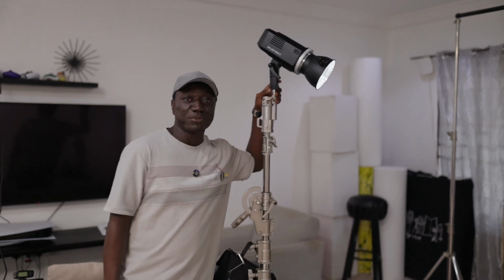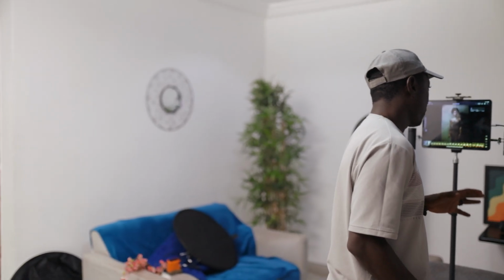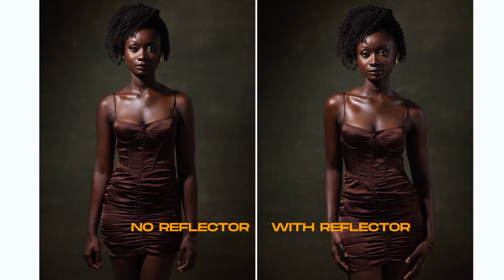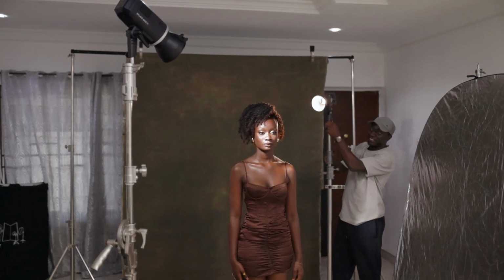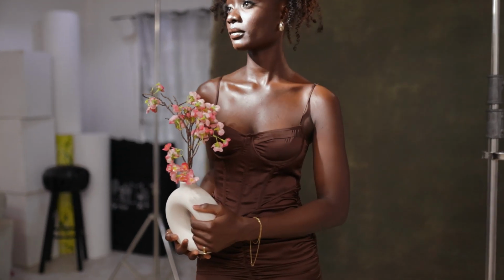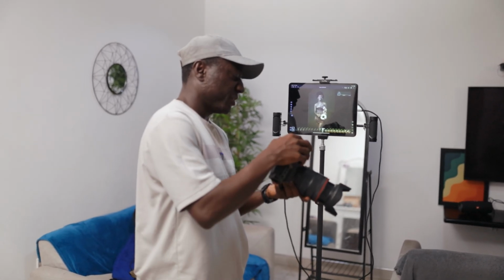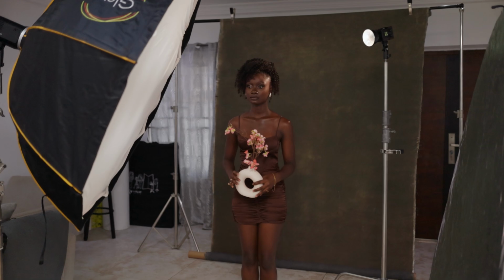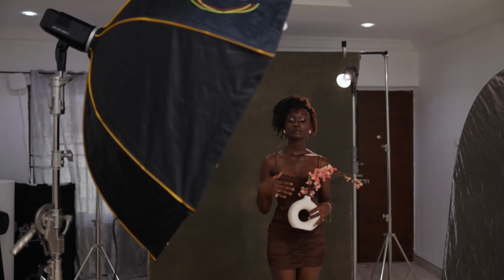5 TIPS TO ELEVATE LIGHTING in YOUR HOME STUDIO PHOTOGRAPHY | BTS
5 TIPS TO IMPROVE LIGHTING in YOUR HOME STUDIO PHOTOGRAPHY

Want to take your home studio photography to the next level? In this video, I share 5 essential tips that will instantly transform your photos! Whether you're just starting out or looking to improve your lighting techniques, these tips will help you create more professional and eye-catching images. Watch as I demonstrate each technique with behind-the-scenes (BTS) footage, breaking down how to use hard light, soft light, and more.

In This Video:
1. How to hard light looks on your subject or how to create and use soft light for different effects
2. Using a reflector to reduce unwanted shadows
3. Adding an edge light for subject separation and depth
4. Increasing the distance between your subject and backdrop for greater depth of field.
5. How to use props creatively to enhance your compositions

These tips are perfect for portrait photography and general home studio setups. No matter your style or skill level, these lighting techniques will help you elevate your images with better lighting control and more dynamic visuals.

Gear & Tools Mentioned:
- Reflector
- Softbox
- Edge light

LIGHTS
My Speedlight -

MODIFIERS
Glow Stripbox